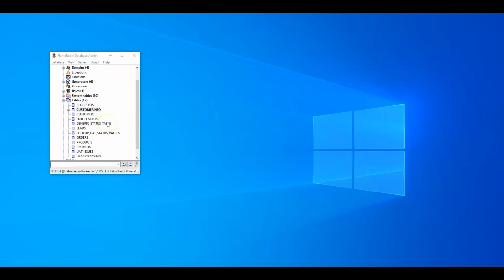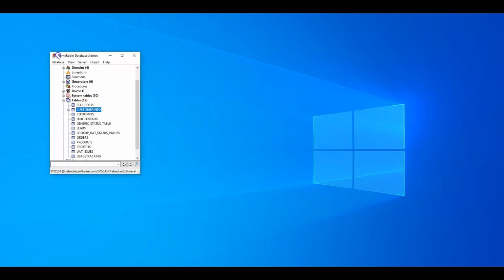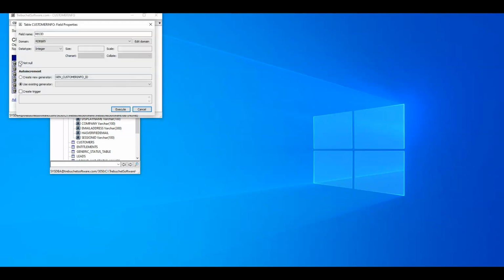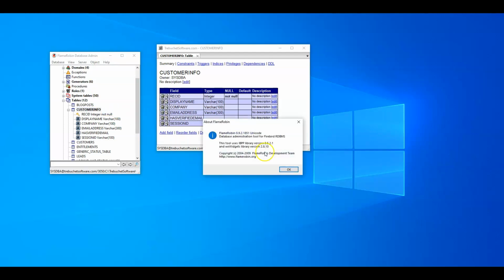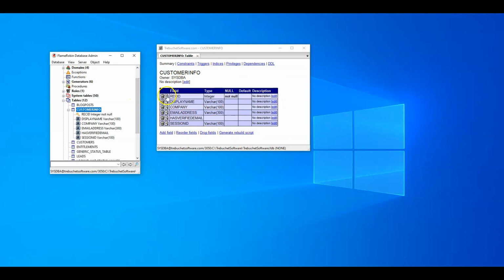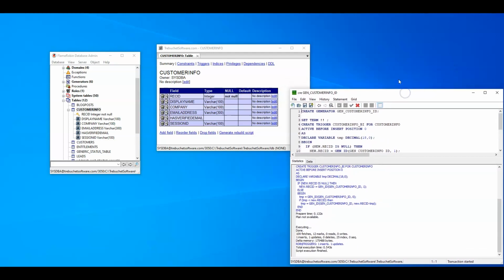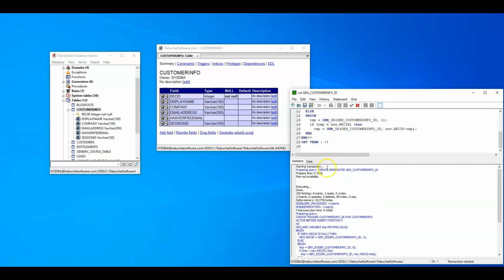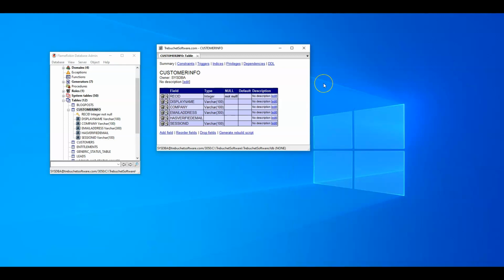Creating Auto-Increment Fields In FireBird Databases